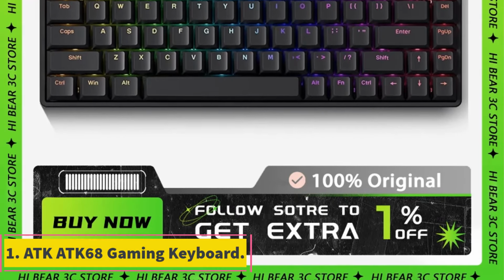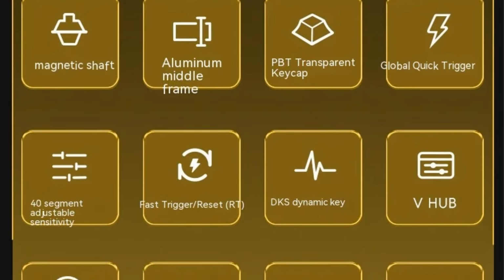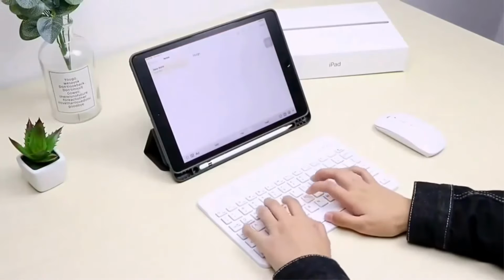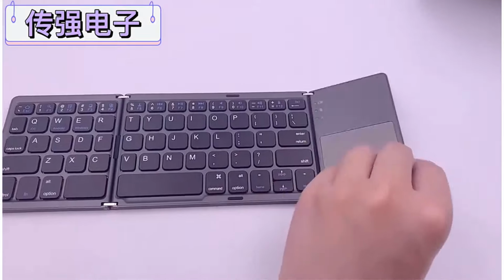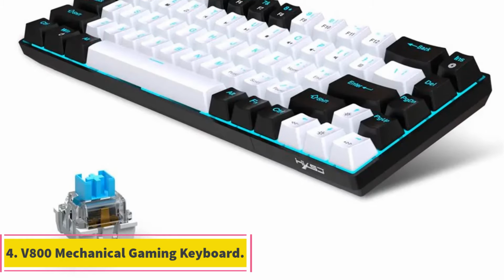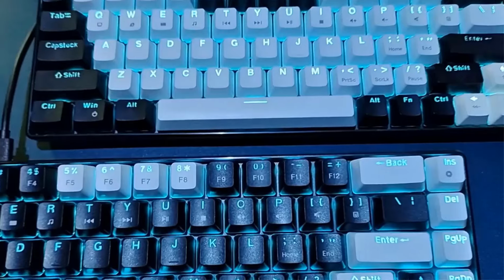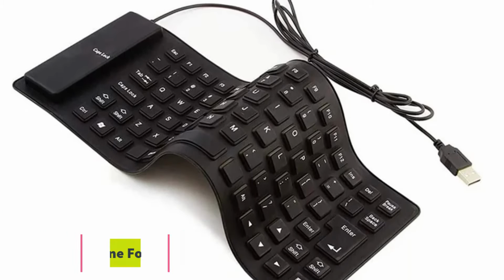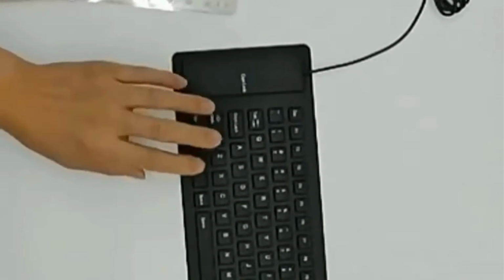✅Best gaming keyboard On Aliexpress | Top 5 gaming keyboard Reviews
Mini Bluetooth Keyboard

New Folding Keyboard

V800 Mechanical Gaming Keyboard

Hey guys in this video we are going to be checking out the Best gaming keyboard. You Can Buy Right Now. We made This List Based On Our Personal Opinion and hours of research & we have listed them based on the type of features and Price. We have Included options for every type of user so whether you are looking for the best budget.

      owners.